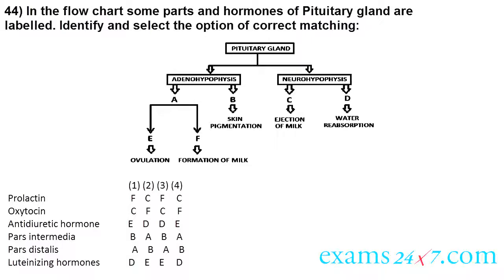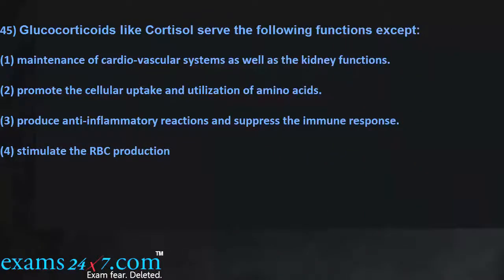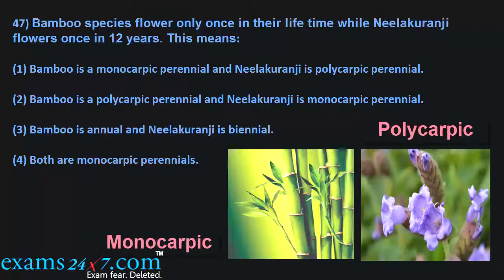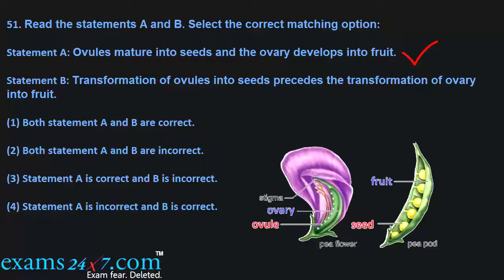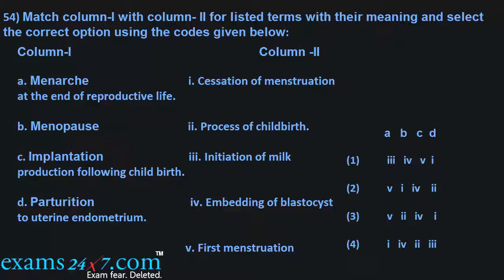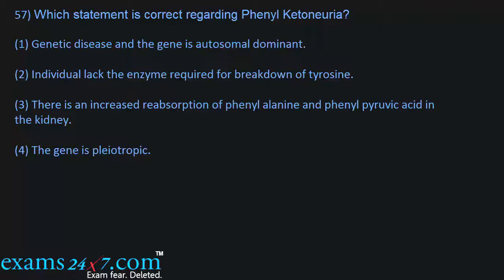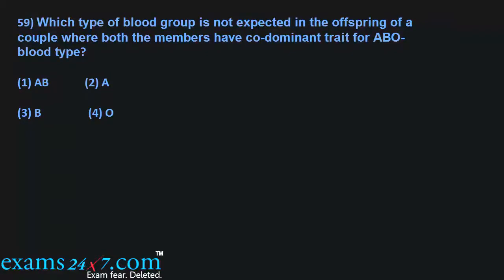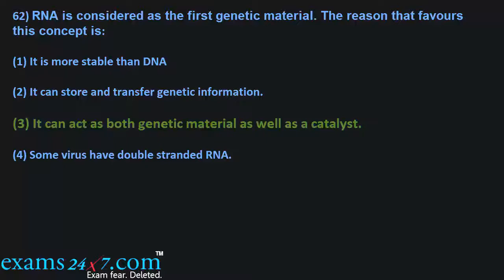NEET BIOLOGY MOCK TEST VIDEO 5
NEET BIOLOGY MOCK TEST VIDEO 5  by exams24x7.com

(Discussion by Prof. Mohammed Shafi)